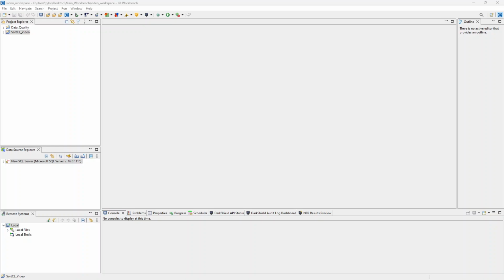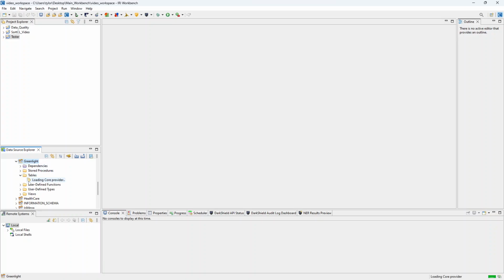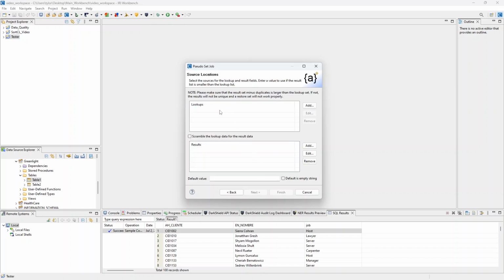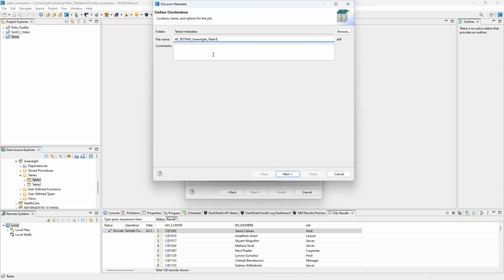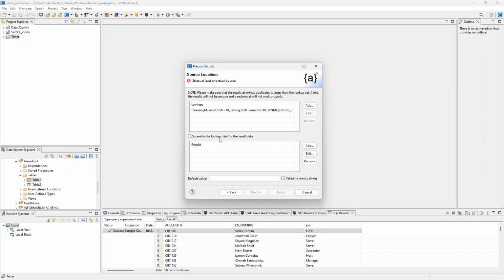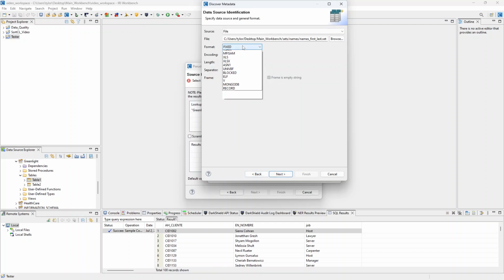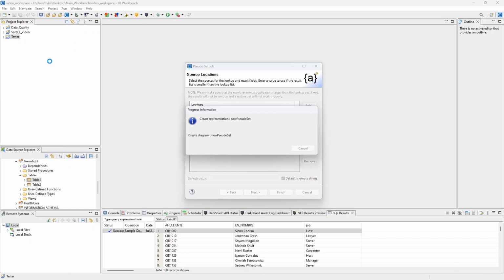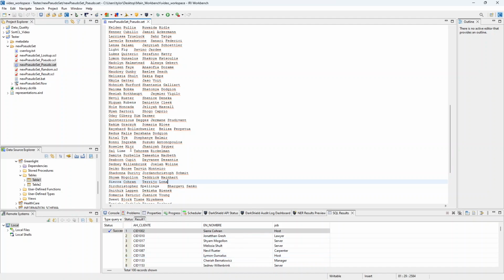How To Create A Two Column SetFile Using IRI RowGen